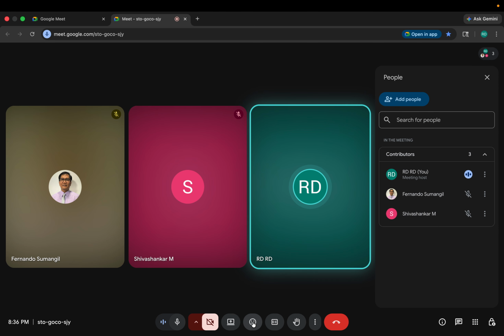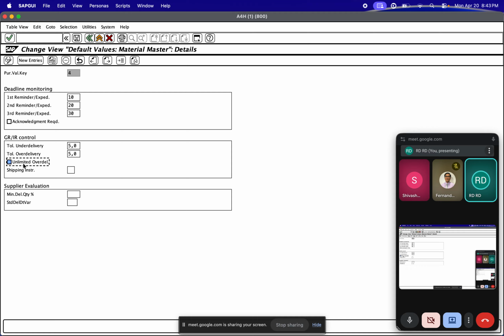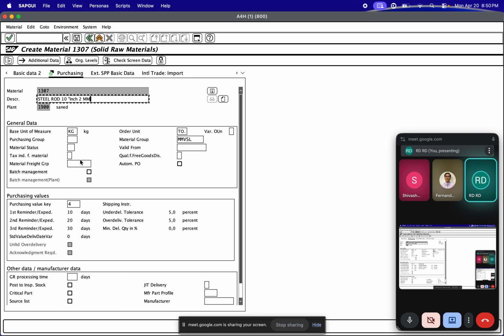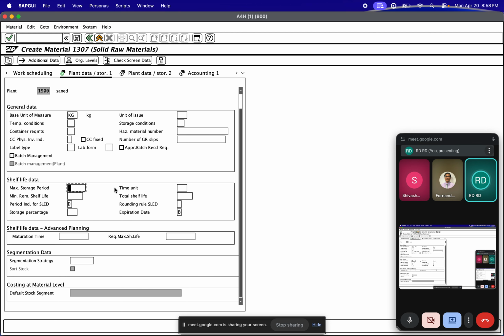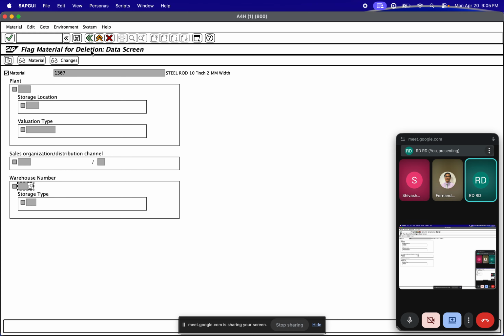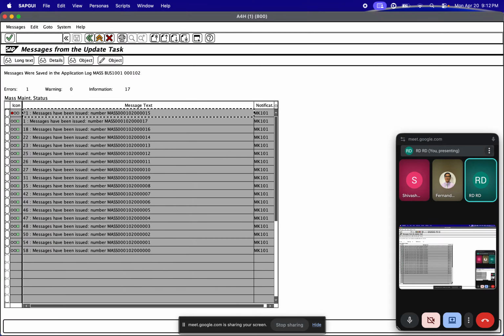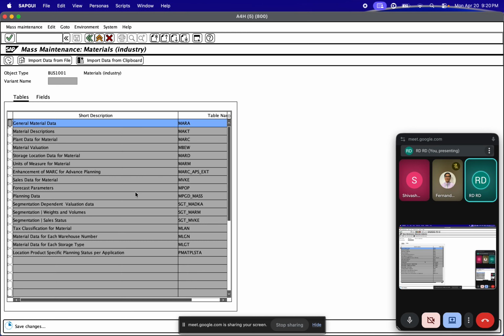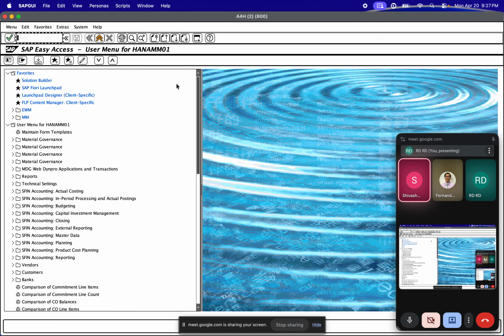Self learning SAP MM Class videos from RD: Master Data